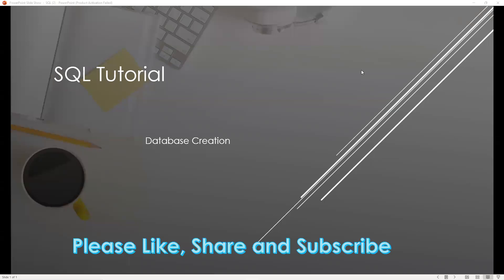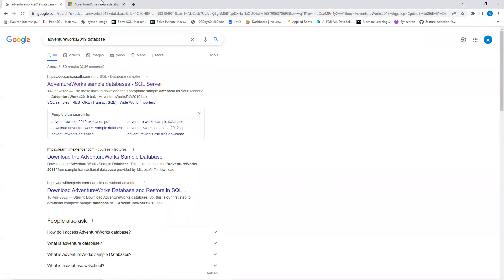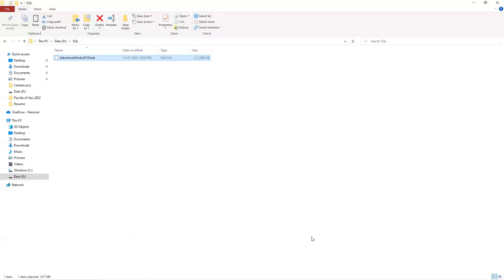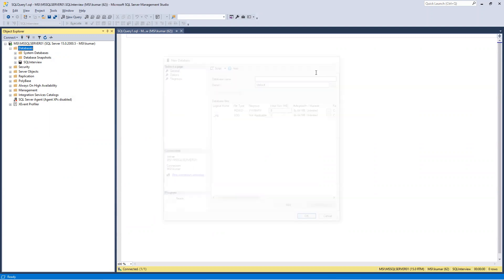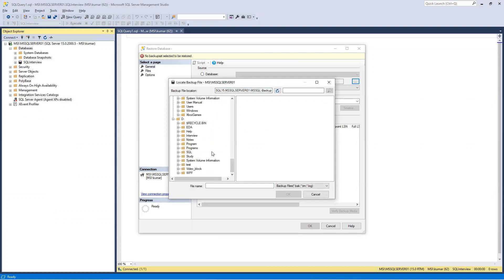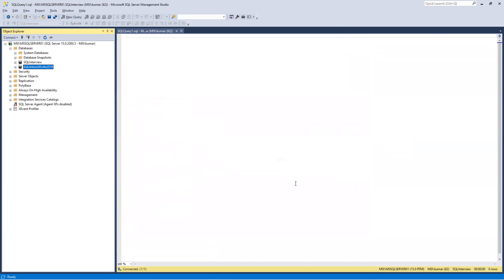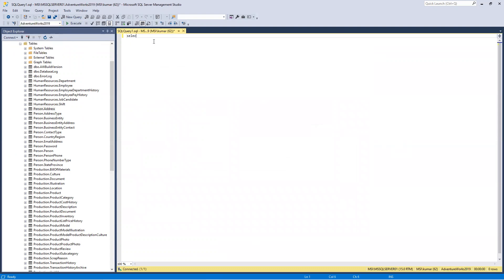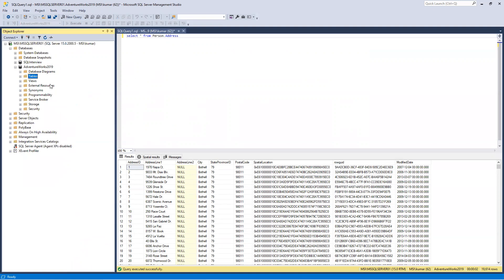SQL Server New DB Creation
SQL Server New Database  Creation